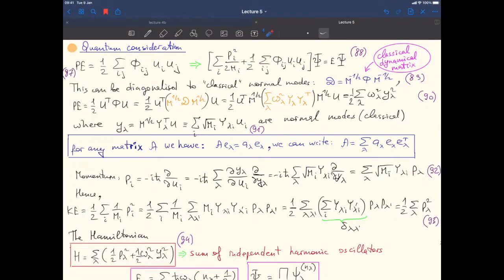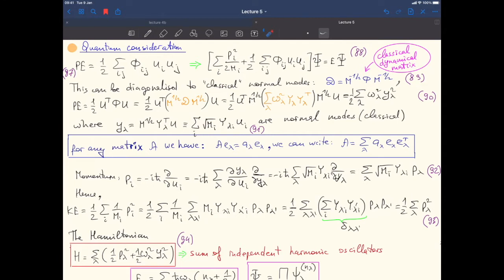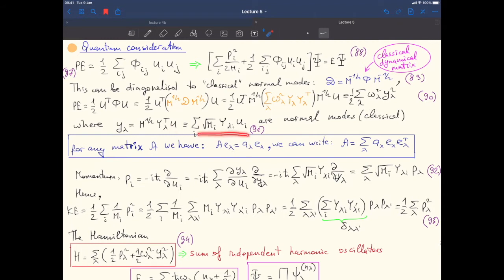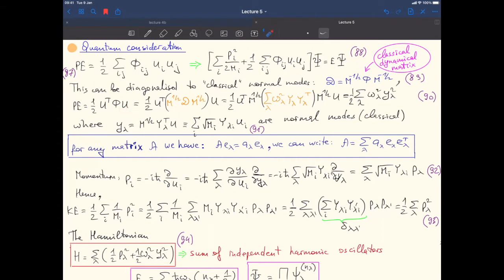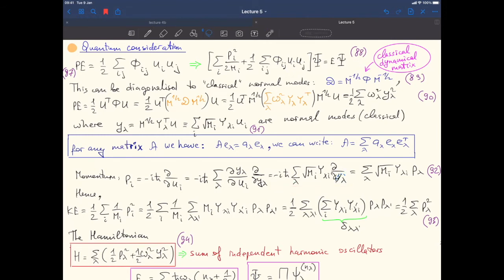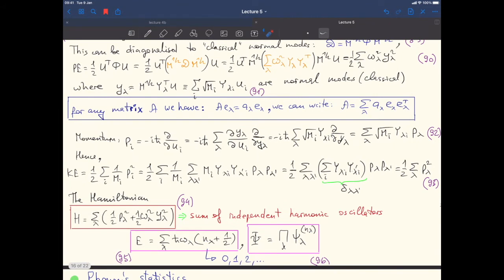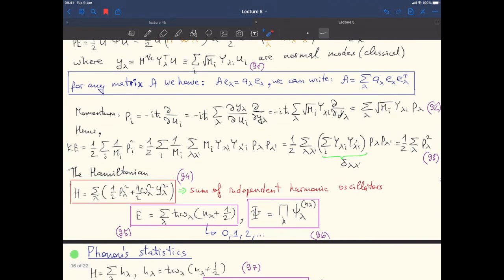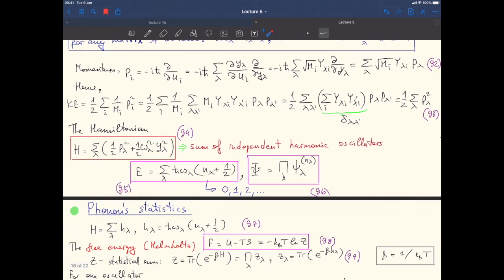64 19 Vibrations quantum consideration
Thomas Young Centre Materials Modelling Course Week 17: Vibrations quantum consideration, Lev Kantorovich